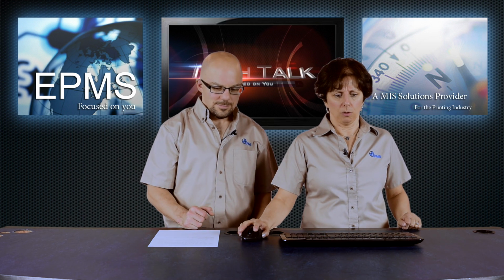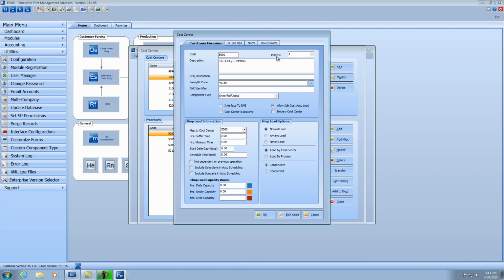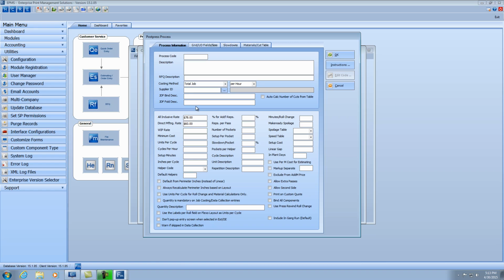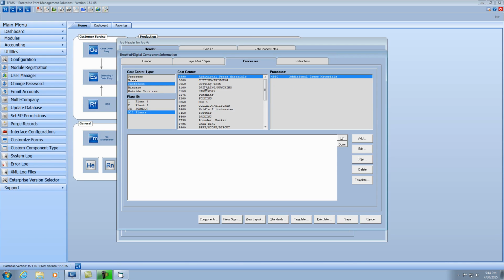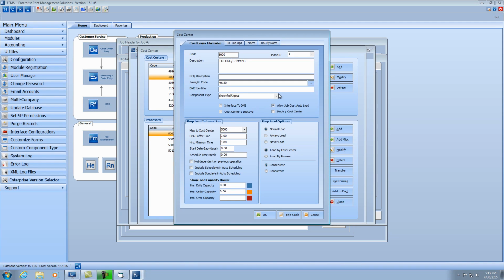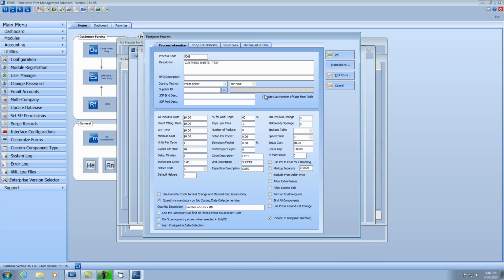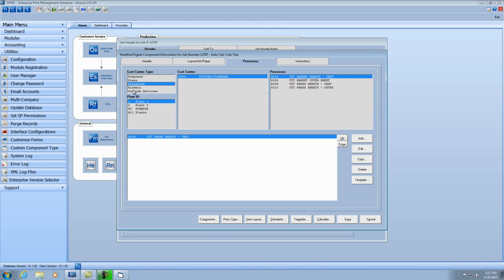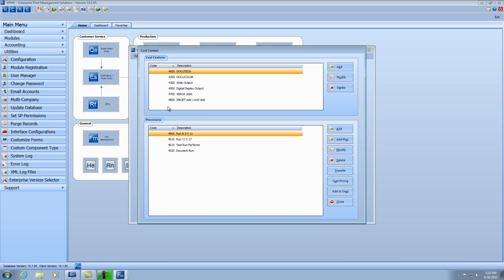EPMS Tech Talk - Cost Center Enhancements V15.1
This video will step through and demonstrate some of the key enhancements that were added to the Enterprise32 program with version 15.1.  We will focus the attention on changes made within the cost center area.  Some of the key items Joanne and I discuss are an option to set up a cut table for cutting processes, the addition of a final size option with respect to your digital press setup, as well as that you now have an ability to designate a specific component type to a cost center.   Look for us to show these and some other changes to the program with this short video presentation. This video was presented by Joanne LaFlamme and Chris Costa. This video was produced by Barking Dog Productions.